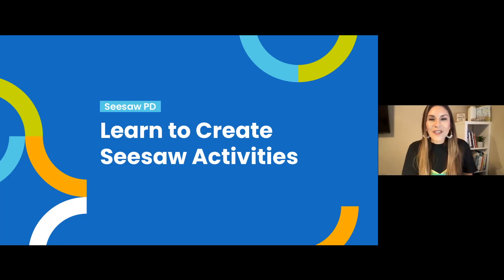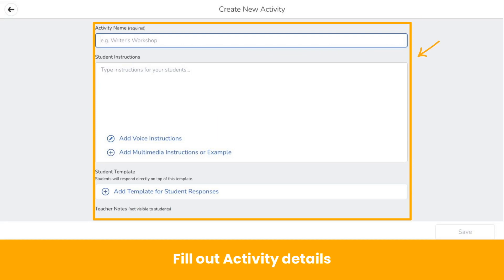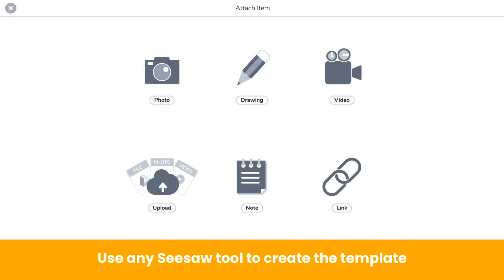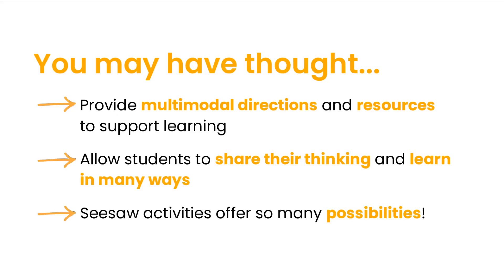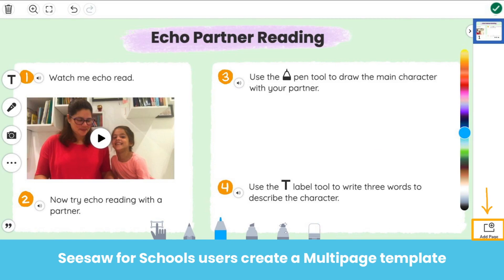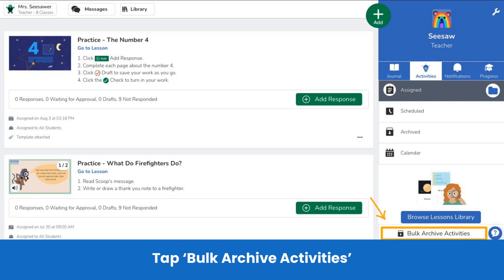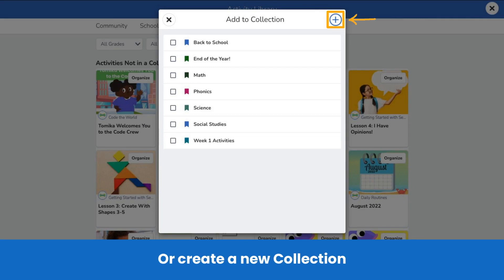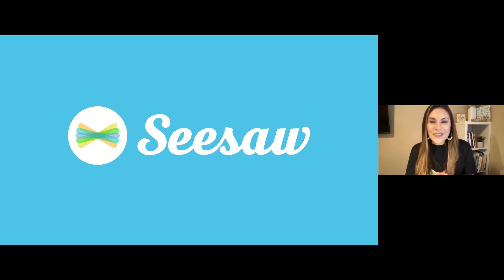Create Activities in Seesaw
In this beginners webinar for Seesaw, you will learn how to create Seesaw Activities.

Learning Outcomes for Teachers:
1. Activity creation basics
2. Add engaging templates with video, screencasts, and links
3. Create drag-and-drop templates
4. Assign Activities to select students and schedule Activities for later